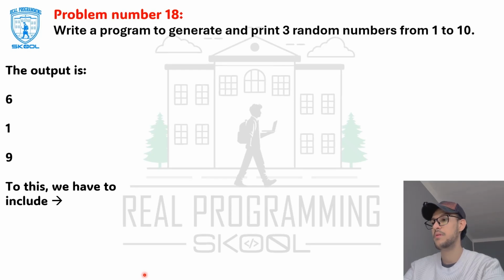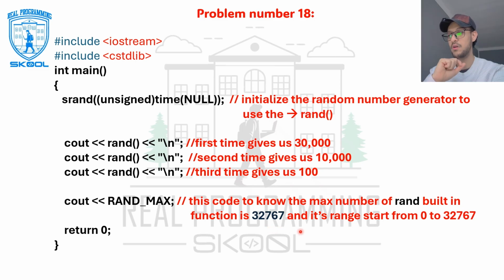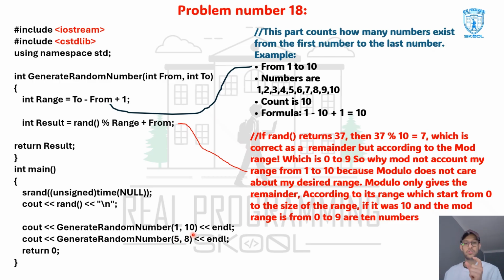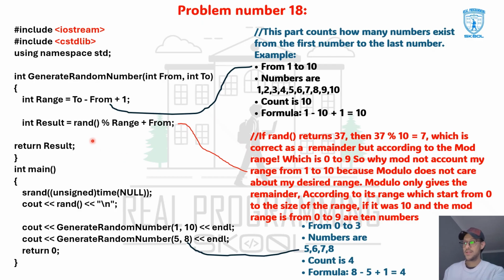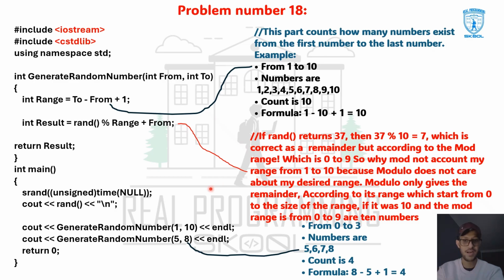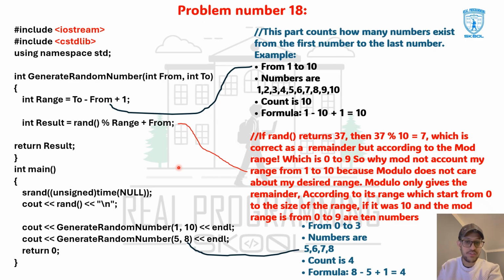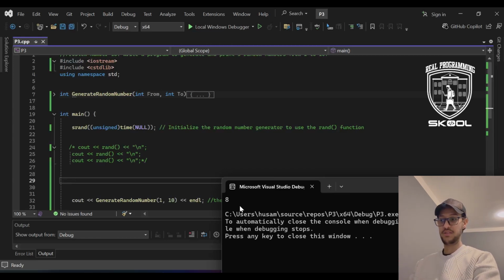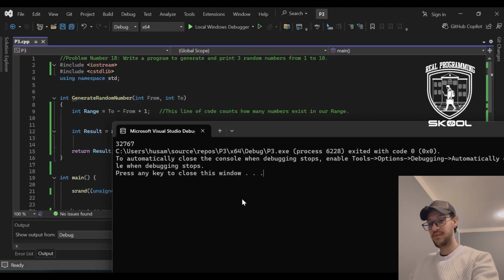How to Generate Random Numbers in a Specific Range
In this lesson, we write a C++ program that generates and prints 3 random numbers from 1 to 10.

In this video, you will learn:
• How to use rand() built-in function in C++
• Why we use srand((unsigned)time(NULL)) one time at the beginning of the program
• Why we include cstdlib when working with random numbers
• How to create a GenerateRandomNumber(From, To) function
• How to generate a random number in a specific range
• How the formula Range = To - From + 1 works
• How the formula rand() % Range + From works step by step
• Why modulo gives the remainder only, and why we add From to move the result to our desired range

This lesson is a very important beginner-friendly introduction to random number generation in C++.

If you are learning C++ problem solving step by step, this lesson will help you understand built-in functions, user-defined functions, ranges, and the logic behind generating random numbers correctly.

This is Lesson 18 of Course 4: Problem Solving for Programmers using C++ (Part 2) – Beginner Track.